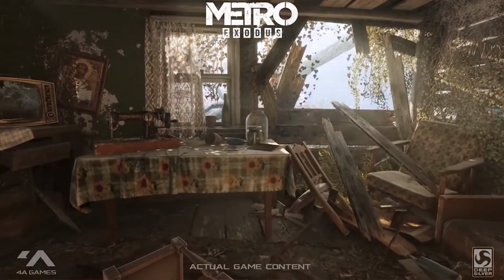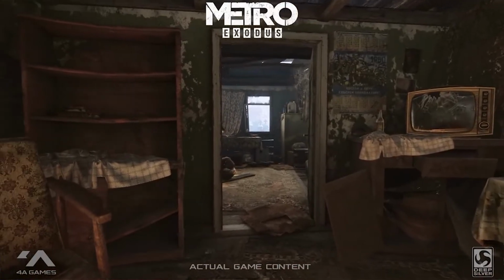Ray Tracing, Epic Next Gen Graphics Coming to PC | GameGorgon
Ready for Ray Tracing? This awesome rendering technology is the wave of the future, especially now that Microsoft and NVidia are on board. Will we see epic next gen graphics tomorrow, or are we in for a bit of a wait? Either way, take a look at these clips...it'll be worth it!